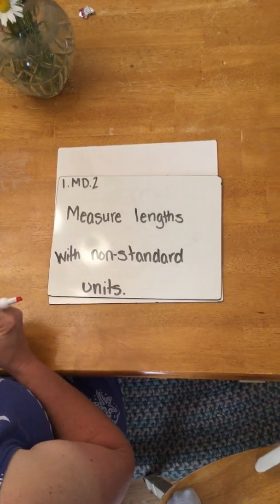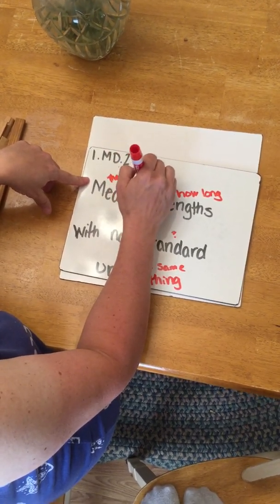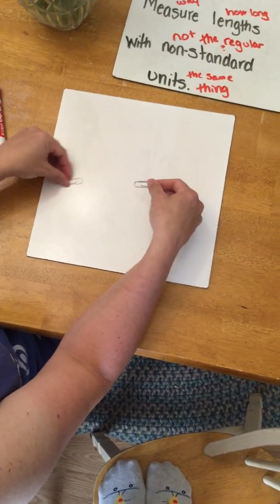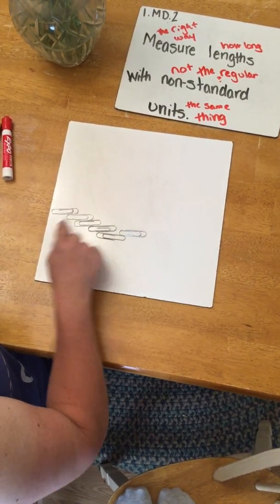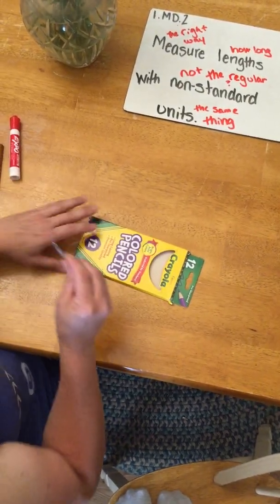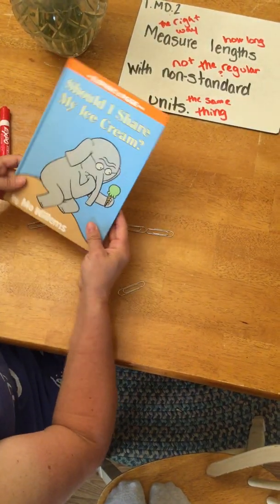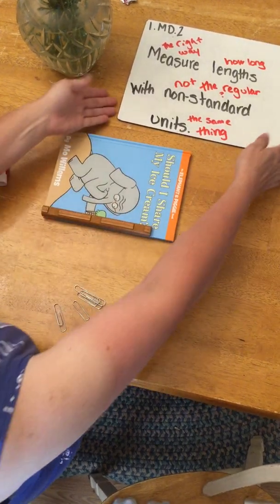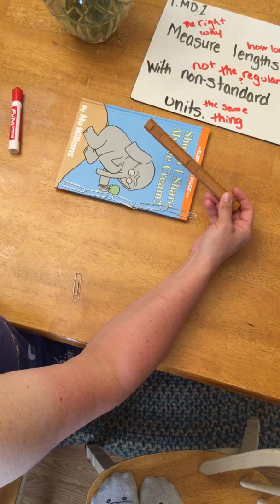Wednesday (4/8) Measurement Review with Mrs. Downing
Watch the following video to review measurement!